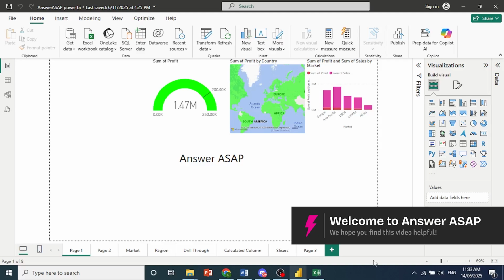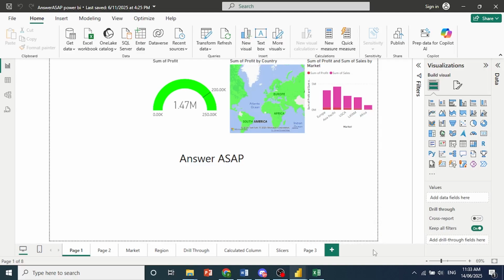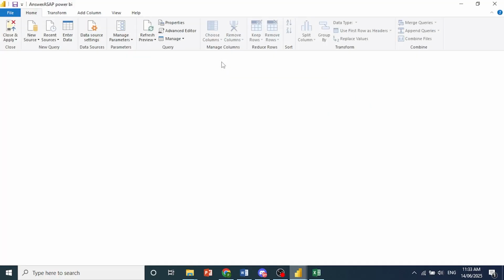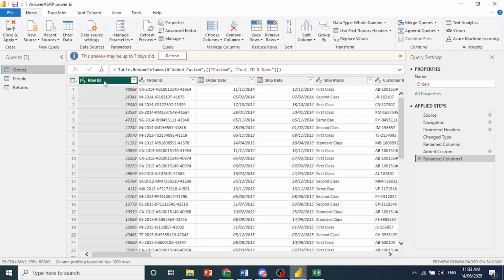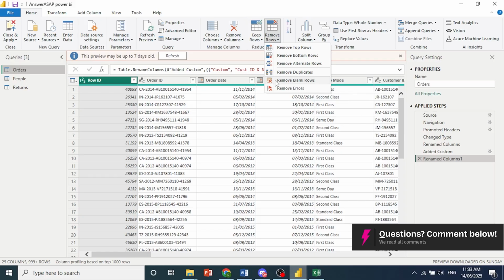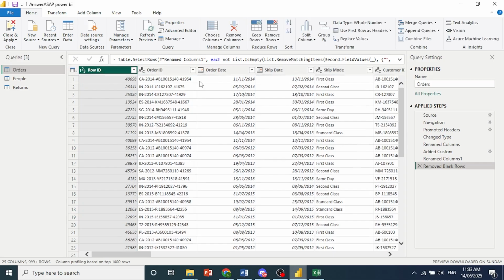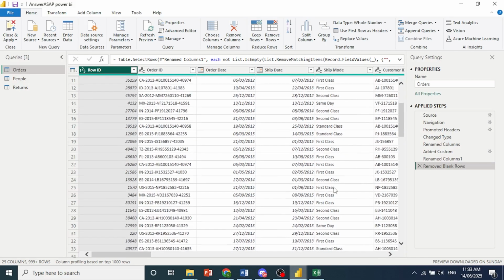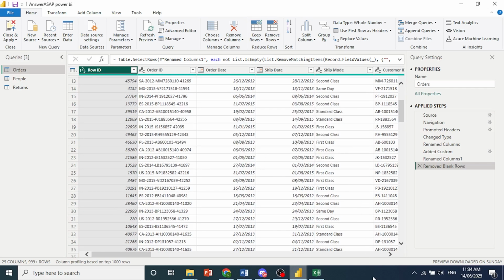How to REMOVE NULL VALUES in Power BI (Step by Step)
Here’s how to clean up your Power BI data by removing null or blank values during the query transformation process. Please consider liking the video and letting us know if you have any comments, ideas or questions, we really appreciate any feedback! We have plenty of other tutorials on our channel so come and see if we can help you with anything else :)